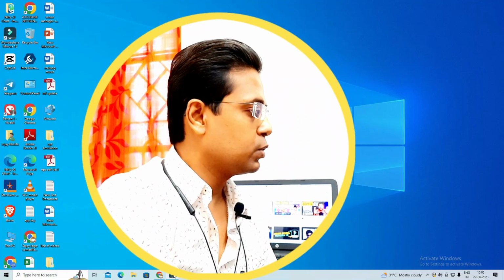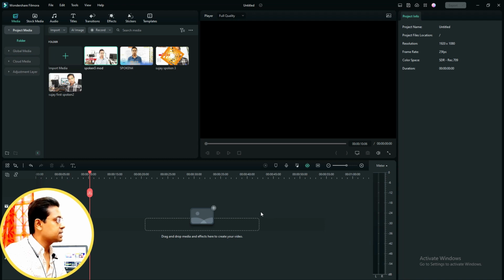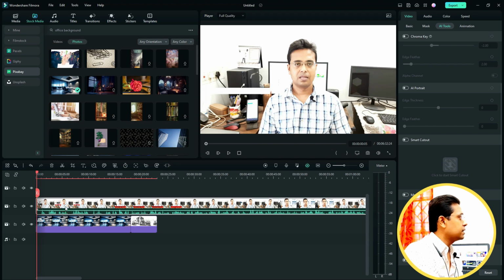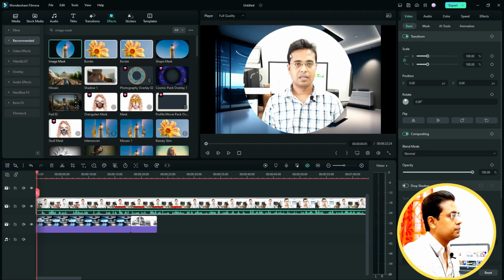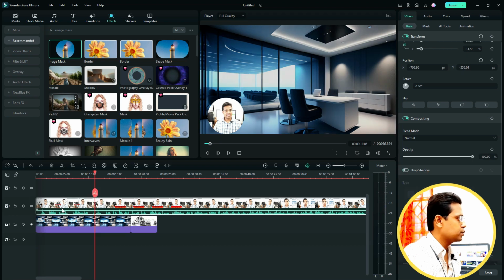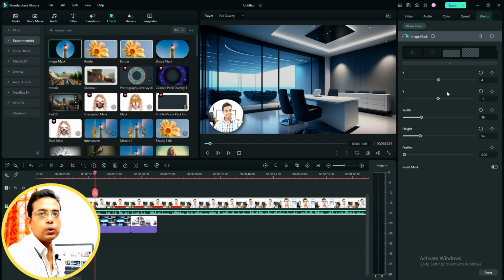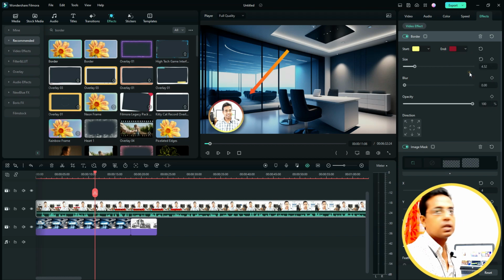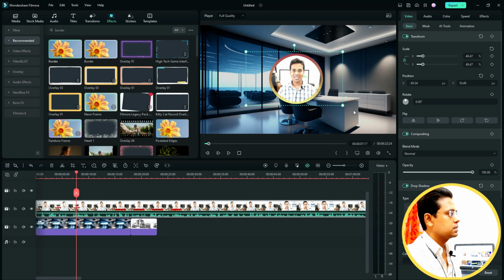Edit circular facecam & border| Filmora 12| Video at screen corner| Video mask circle| Image mask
Edit circular facecam with border| Filmora 12| Video at screen corner| Video mask circle| Image mask|

Welcome to our tech channel, your go-to destination for the latest updates and trends in the world of YouTube, Instagram, Facebook, and other social media platforms. We are dedicated to keeping you informed about the ever-changing landscape of these popular platforms, providing you with valuable insights and educational content.

Our channel is your one-stop shop for staying up-to-date with the latest features, updates, and developments on YouTube, Instagram, Facebook, and other social media networks. Whether it's a new algorithm change, a fresh design update, or a trending feature, we are committed to bringing you the most relevant and timely information.

Not only do we keep you informed, but we also empower you to take full advantage of these platforms. Our expert team creates detailed and informative YouTube videos and shorts that guide you through the process of performing specific upgrades and enhancements. From optimizing your channel's SEO to creating engaging content that resonates with your audience, we cover a wide range of topics to help you succeed in the digital realm.

With our user-friendly tutorials, you'll learn practical tips, tricks, and techniques that can make a real difference in your online presence. Whether you're a content creator, business owner, or simply an avid social media user, our channel caters to all levels of expertise. We believe in demystifying complex concepts and making them accessible to everyone.

Engagement is at the heart of our community. We encourage our viewers to actively participate by asking questions, sharing their experiences, and requesting specific topics they'd like us to cover. We value the feedback and interaction from our audience, and it helps us tailor our content to meet their needs and preferences.

Let us be your trusted source for all things YouTube, Instagram, Facebook, and social media-related. Together, we'll navigate the ever-evolving digital landscape and help you thrive in the online world.